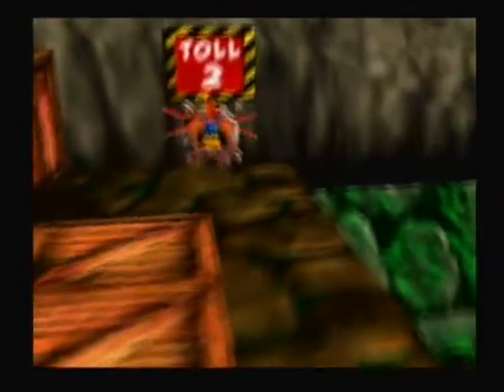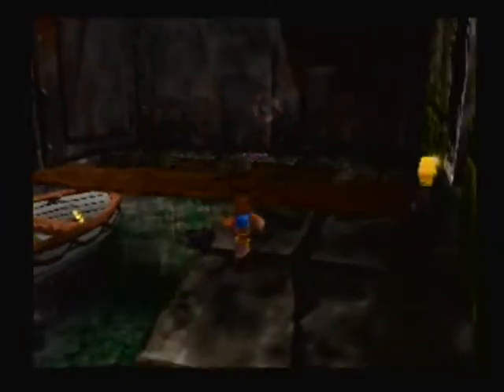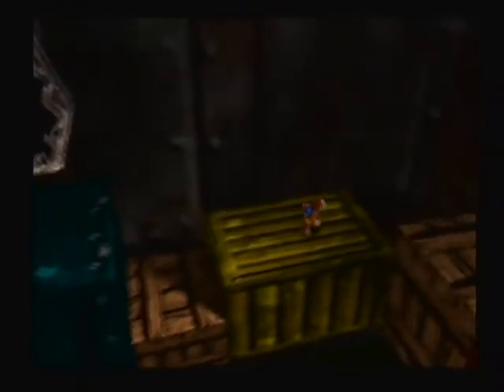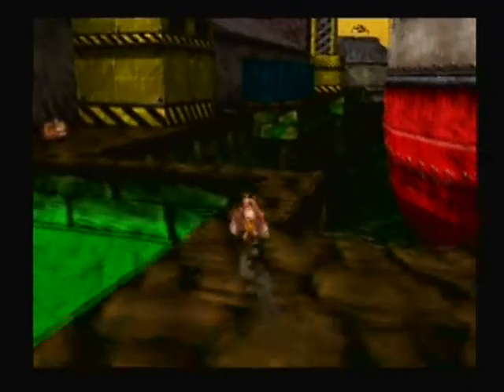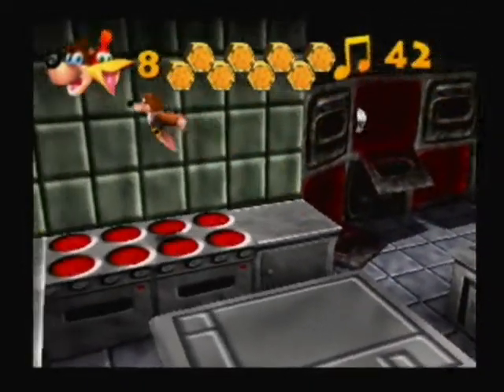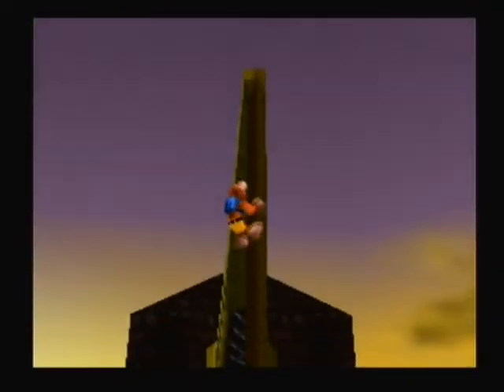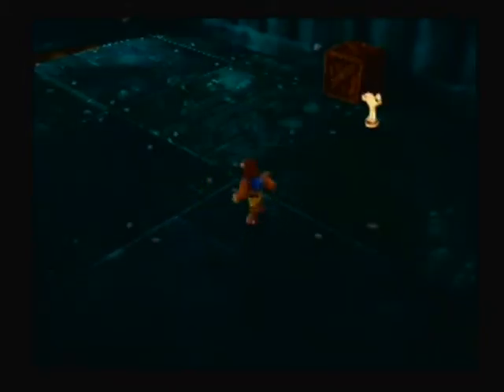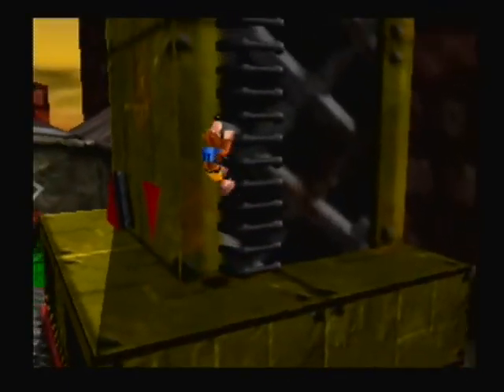Let's Play Banjo Kazooie (15) Off The Ship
Hey everybody this is day 4 of Banjo kazooie Marathon Week. Today we don't spend much time on the ship as we do on shore so thank GOD for that. I hope I don't die ._.